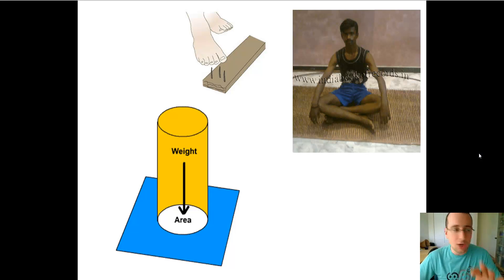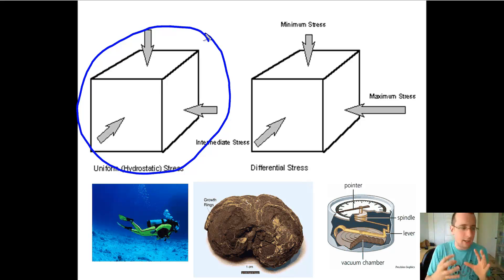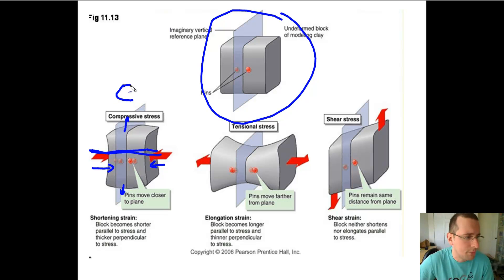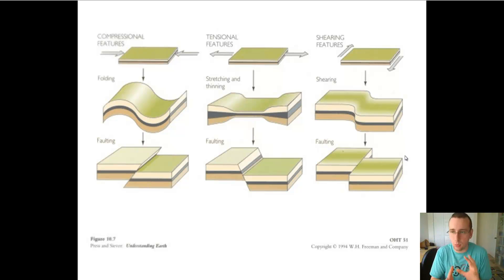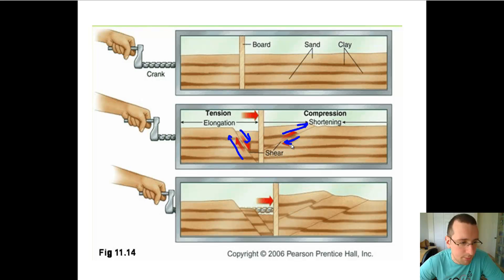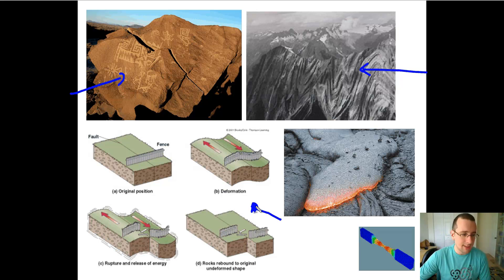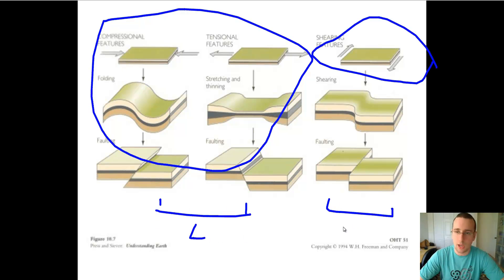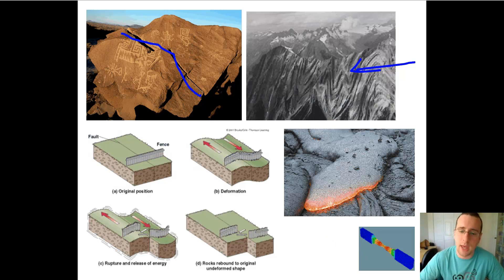Stress & Strain (Part 1)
Mr. Lima reviews the concepts of force and pressure and then discusses the different kinds of stress leading to different kinds of strain on rocks. He then finishes by discussing different properties of rocks that lead them to respond differently to the stress applied to them.